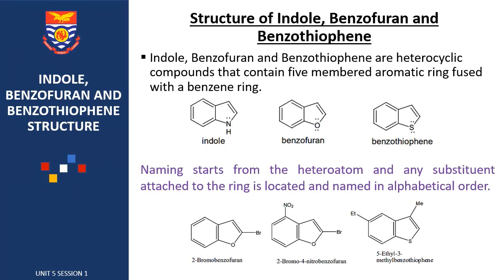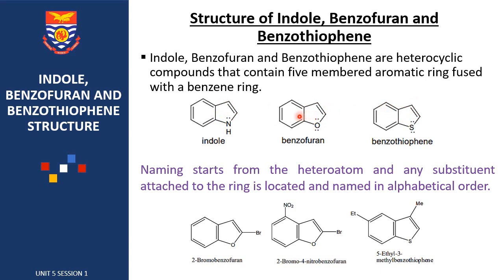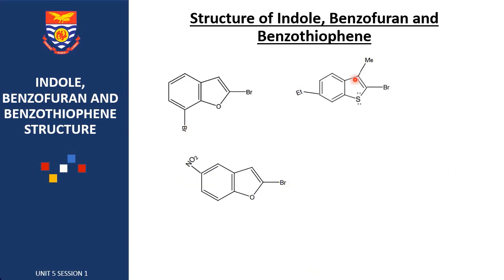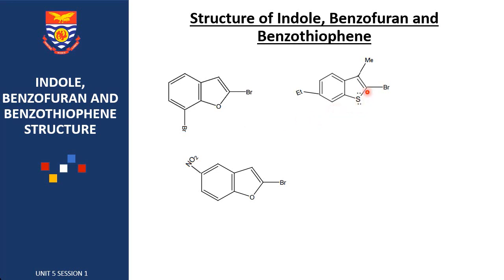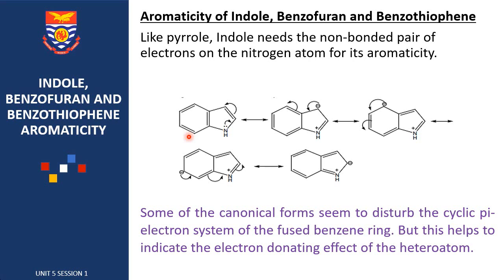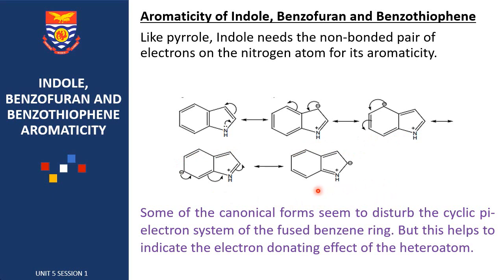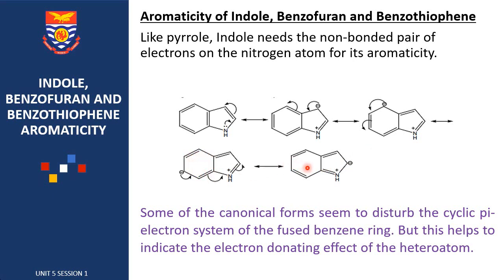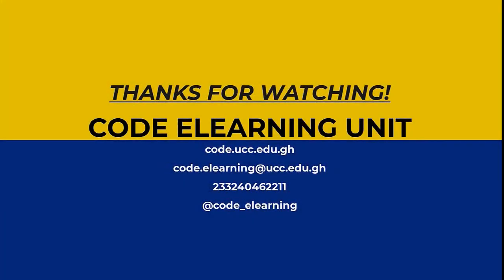Aromatic and Heterocyclic Chemistry Unit 5 Session 1